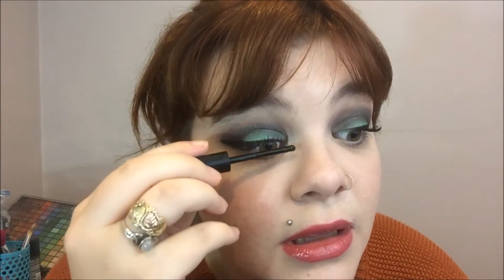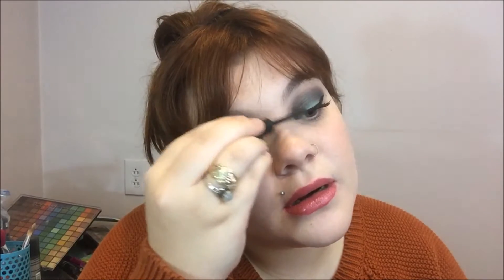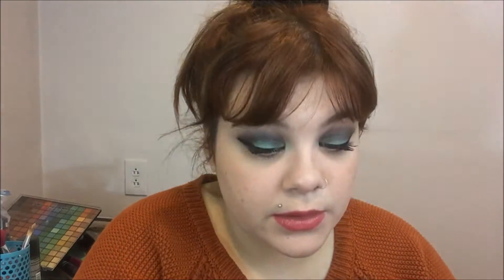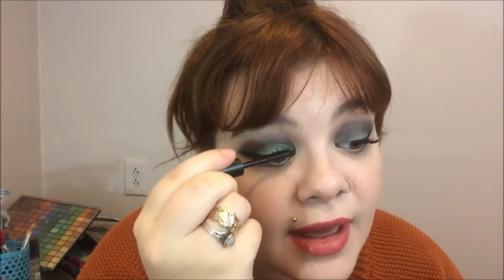Easy Waterproof Mascara Remover? | Too Faced's Melt Off Cleansing Oil | First Impression!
I've been waiting to test out Too Faced's Melt Off Cleansing Oil ever since I first received it in a Sephora Play bag. Today I finally decided to sit and commit to testing out!

I hope you enjoy this video!! Let me know any products, new or old, that you'd like to see tested out!

Products mentioned in this video:
Too Faced's Melt Off Cleansing Oil

Find me on:
Facebook (feel free to add me!) - /emily.j.donovan
Google+ - /EmilyJoDonovan

I love you and truly thank you for your never ending love and support 💗 I hope you have a fantastic day!